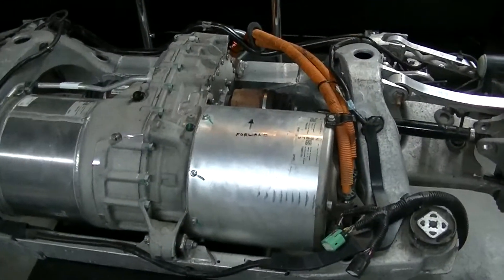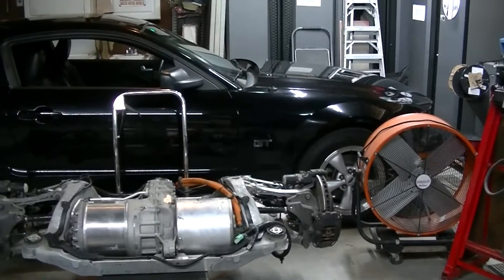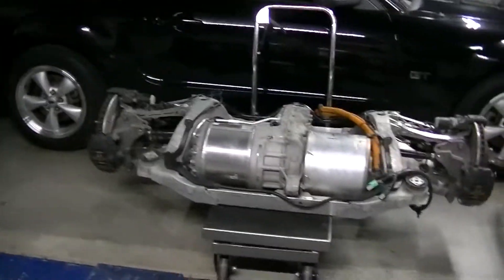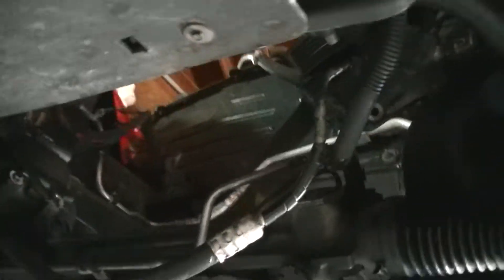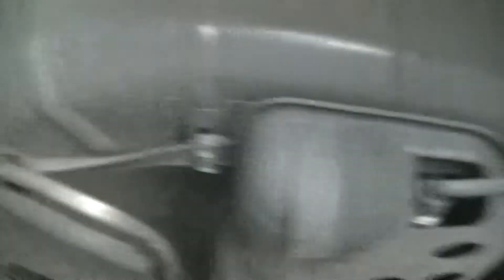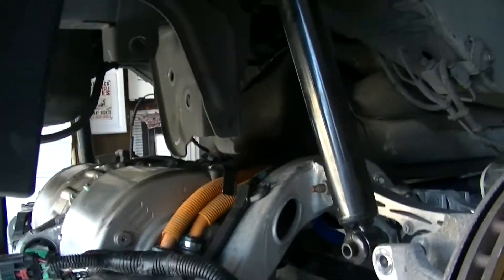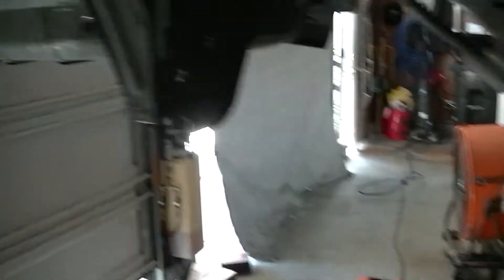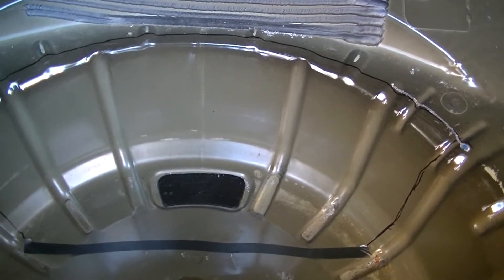Tesla Motor Swap Mustang GT Part 1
Tesla Performance motor swap into a 2007 Mustang GT.  Whether or not it's a sacrilege to sacrifice a perfectly nice 2007 Mustang with a 175,000 miles on it to make a slot car with a Tesla motor is yet to be seen. It should be an interesting build with I'm sure tons of comments from lovers and haters of the ICE and E-CAR world. All in all I hope to be able to educate some people to the time and cost of doing a conversion and the good, the bad, and the ugly.  It should be a really fun adventure and I'm really jazzed to be the one doing it. I have been referring to it as the MUSKTANG but I'm not sure whether that's right or wrong.